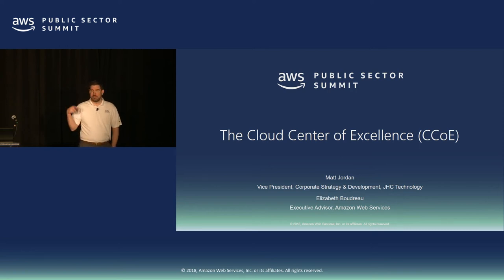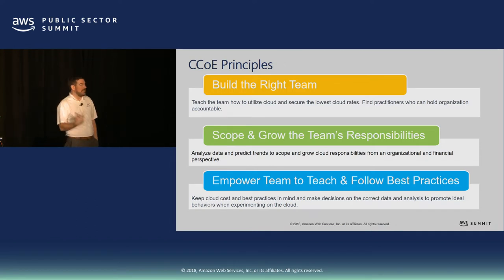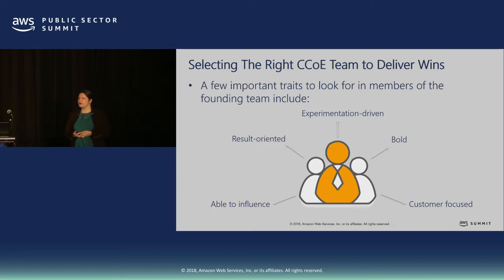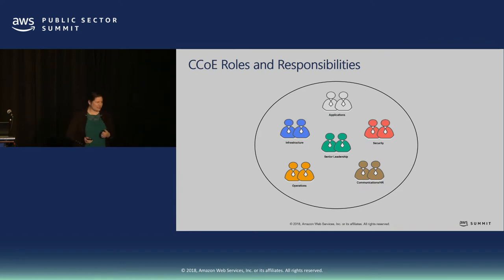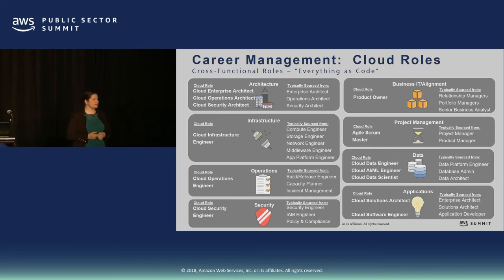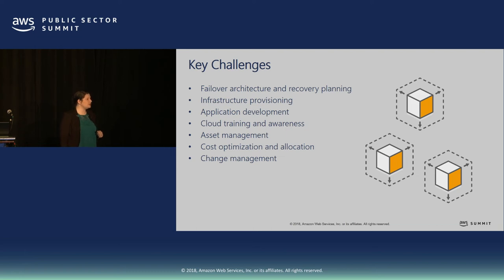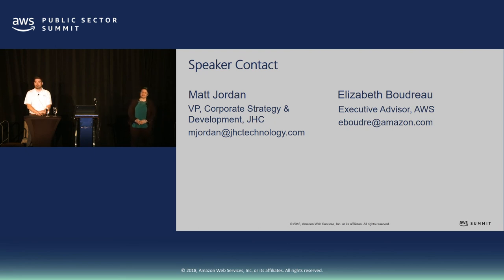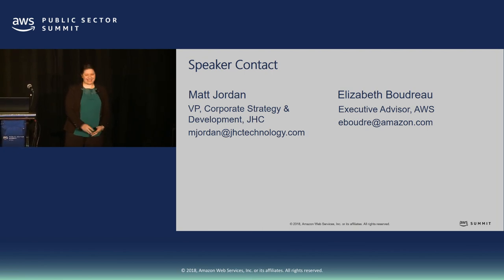A Roadmap to Cloud Center of Excellence Adoption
Implementing a Cloud Center of Excellence (CCoE) promotes a seamless transition to the cloud for any organization. Cloud adoption includes communicating a new strategic direction, involving stakeholders from across the organization, identifying skill gaps, identifying key team members, and establishing a realistic roadmap. JHC Technology presents how organizations can manage, evaluate, automate, and continuously spur cloud adoption through repeatability, allowing the organization to deploy innovation today and be ready for whatever comes tomorrow.